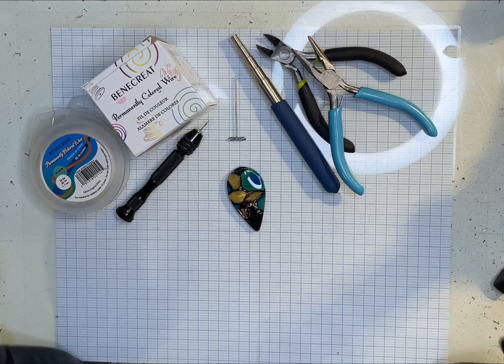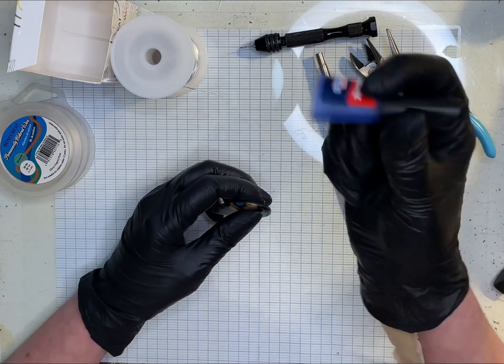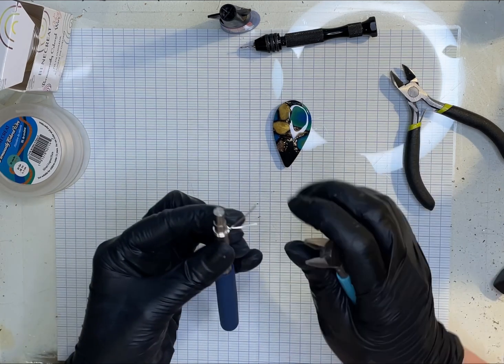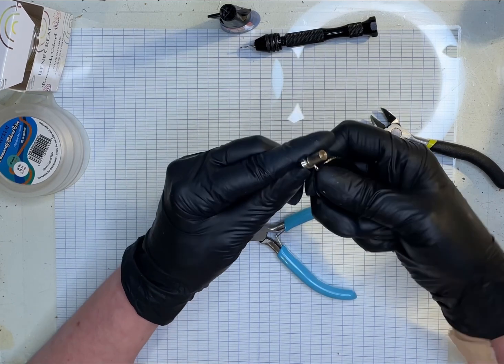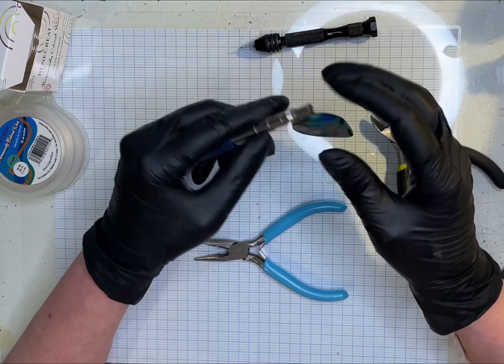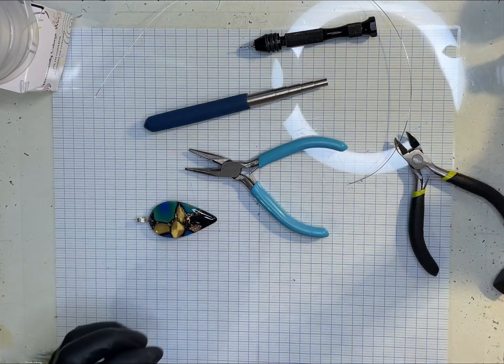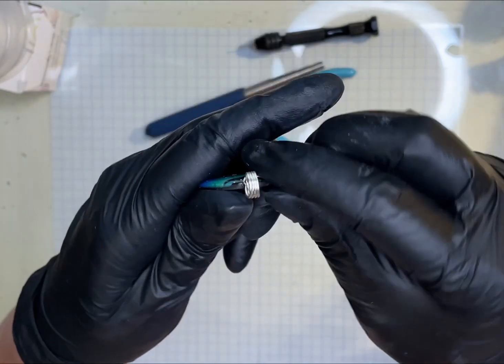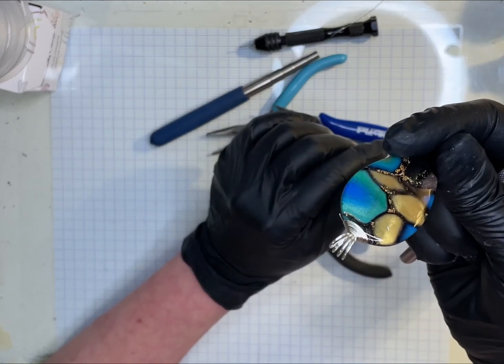Simple screw bail tutorial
Hi everyone! I’m well out of my comfort zone here! This is a very rough video I filmed a few months ago, but I hope you enjoy.

Wire Used:
Benecreat (permanently coloured wire) 0,8mm & 0,5mm

for a link to my website, shop & socials.
Keilan 💜